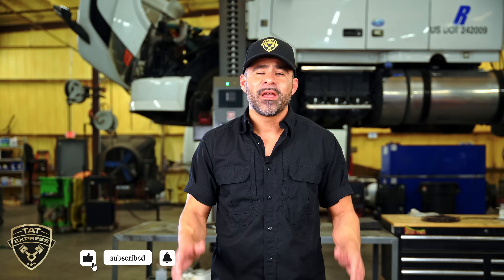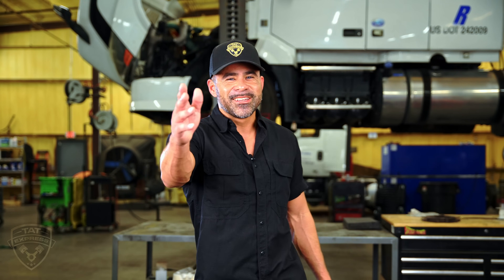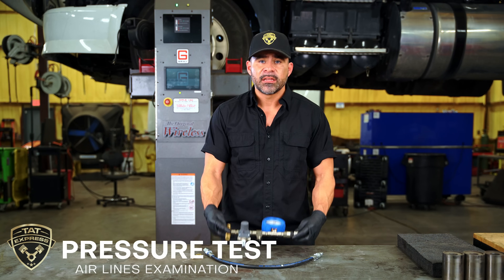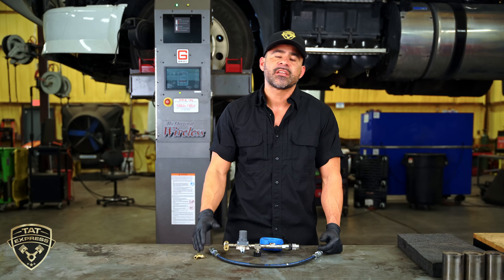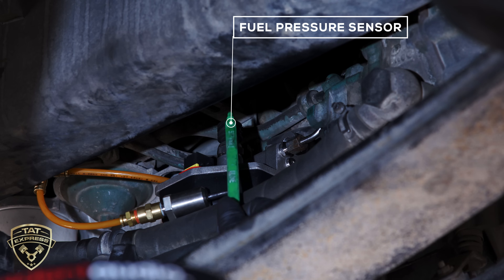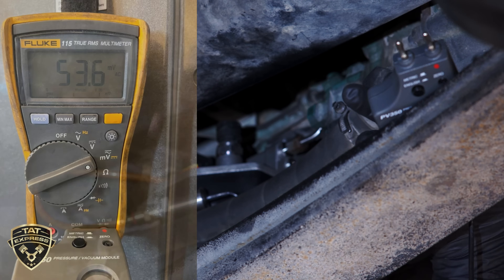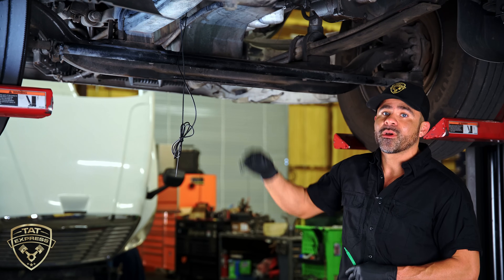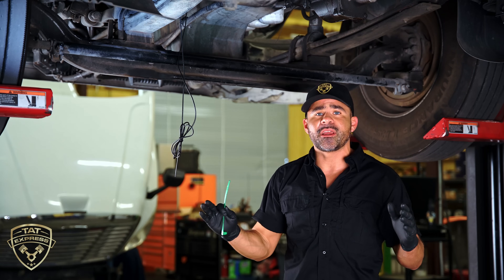D13ATS fuel pressure fault/How to fix derated Volvo D13/ATS Fuel pressure fault/will not regenerate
Volvo D13 after treatment low fuel pressure/ derate Volvo D13

Now Hiring!

CURRENT POSITIONS

4140 Langdon Rd.